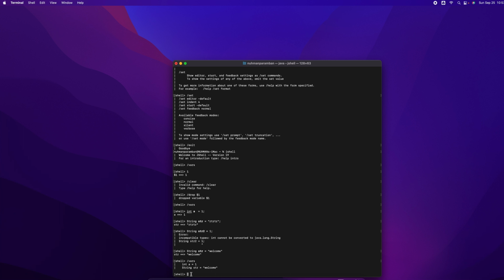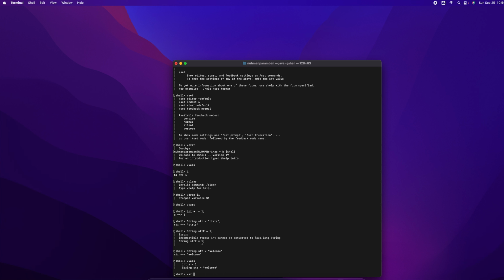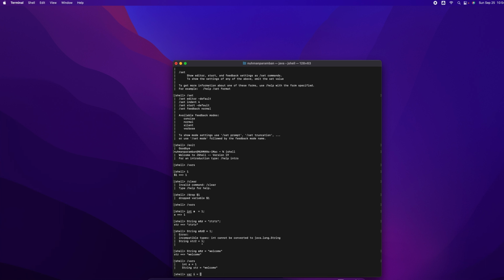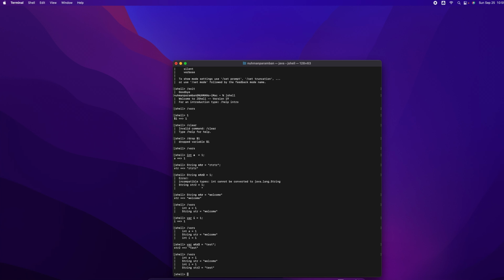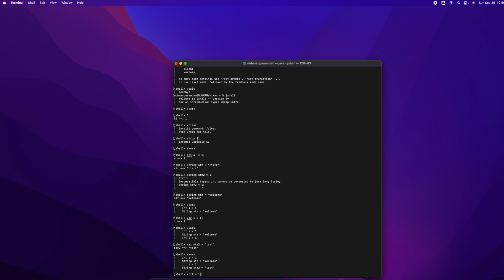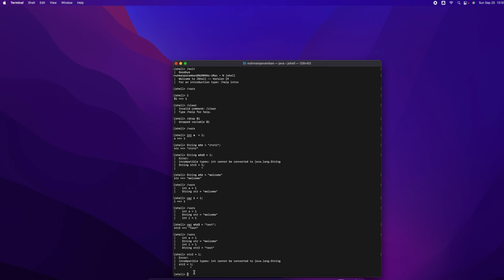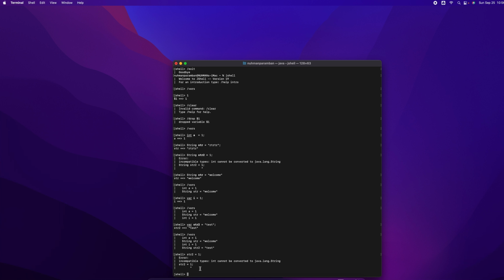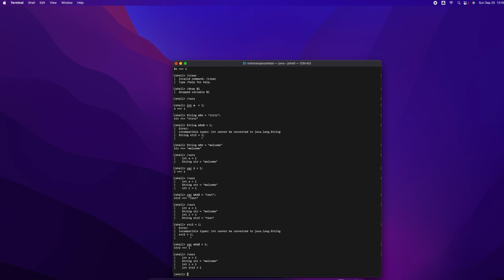jshell tutorial type independent variable declaration using vars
type independent variable declaration
var keyword
jshell tutorial